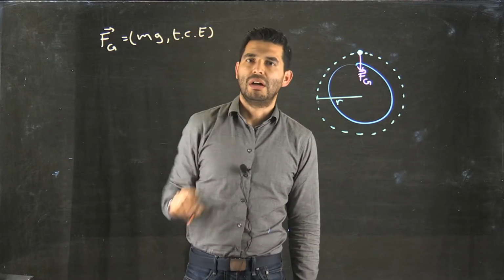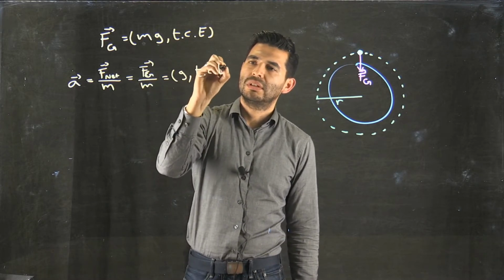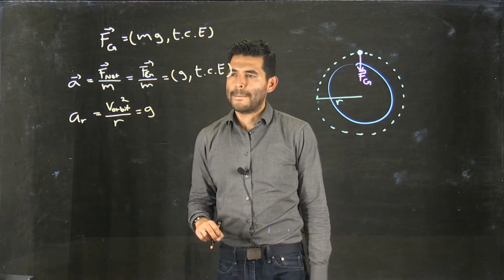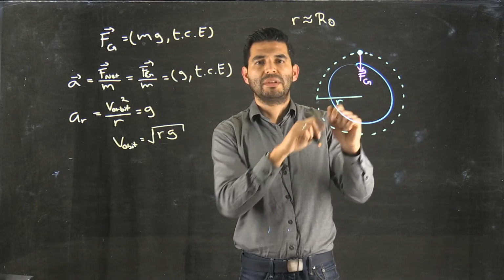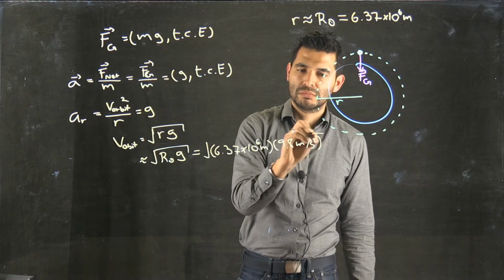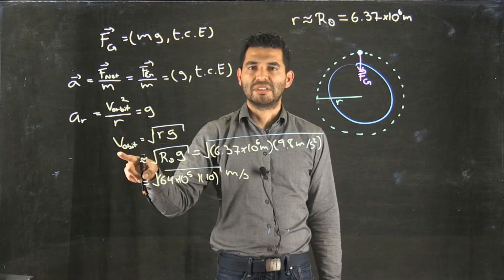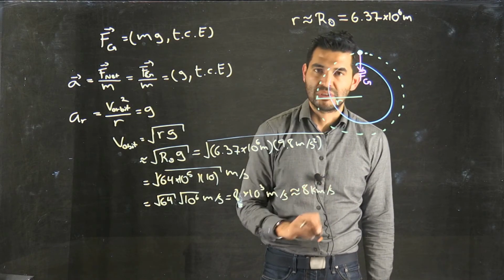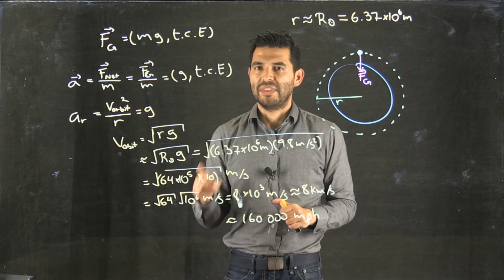Speed of an object in Orbit 2/6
Now that we know that in principle it is possible to hit something so hard that it goes into orbit around the Earth, lets calculate what speed do we need to give to that object in order to go into orbit.

Video 2/6 for PHYS195 at SDSU. Spring 2020